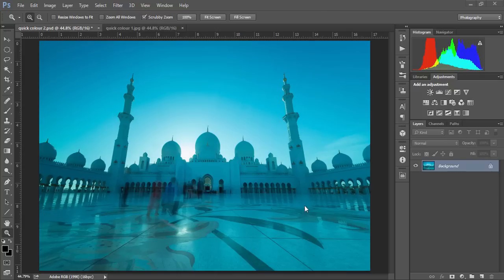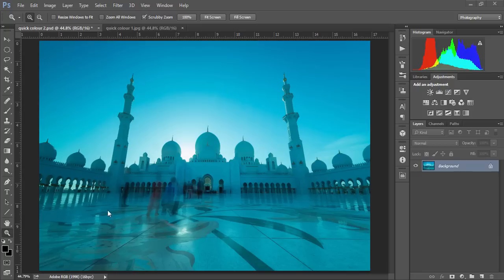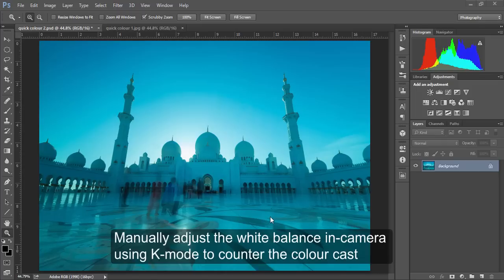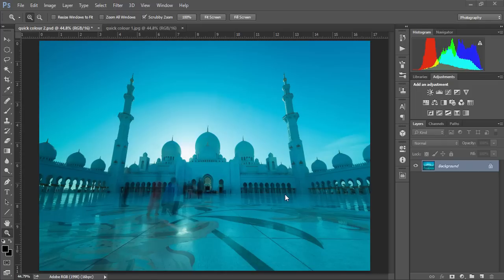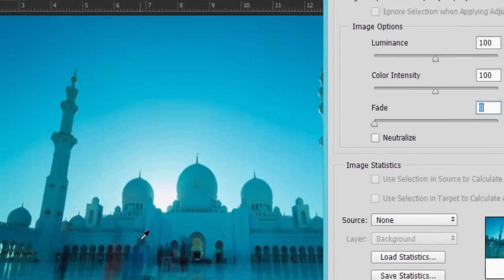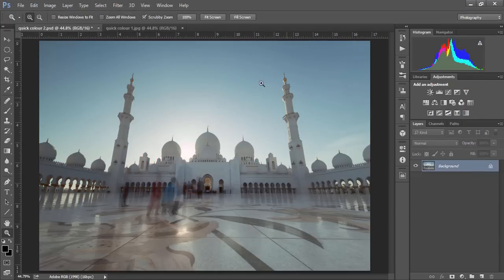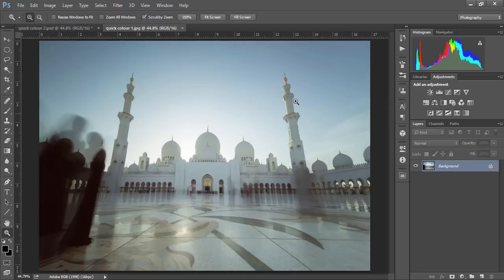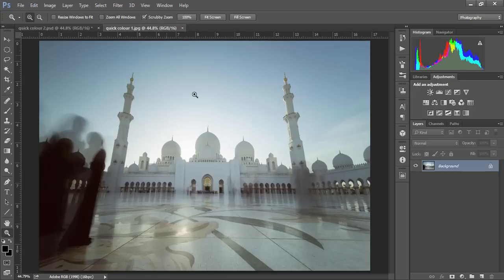Quick Photoshop Secrets 1: Instant Colour Correction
Instantly remove colour cast in Photoshop using this easy function.
Download my free Easy Panel, used by more than 45k photographers
And take your post-processing to advanced levels with my premium courses